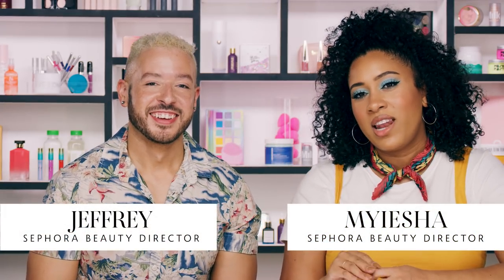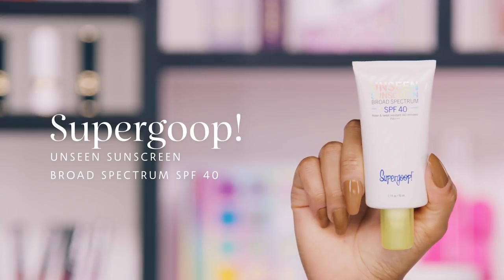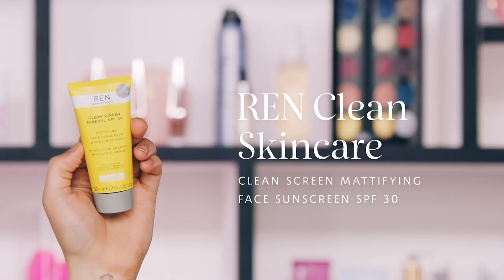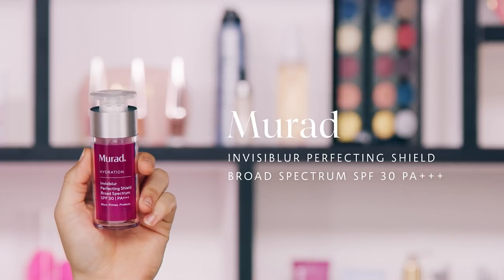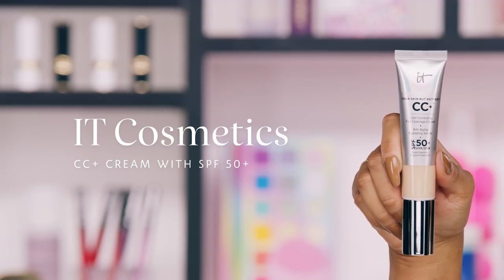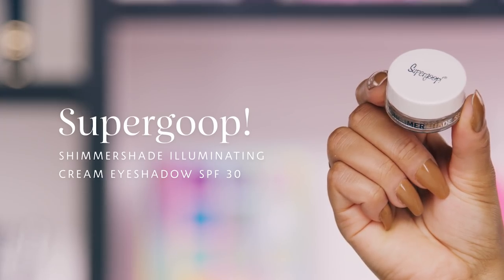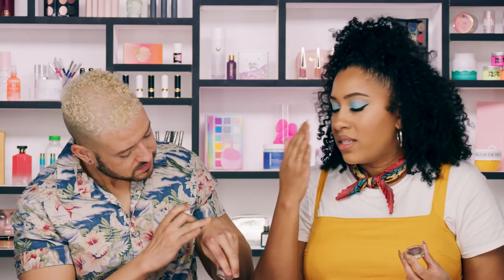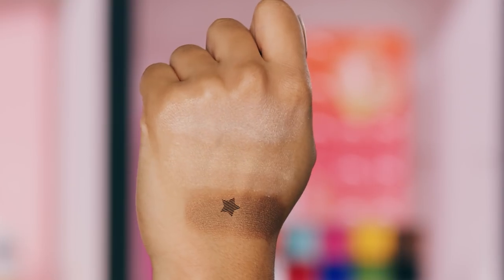Sunscreen 101 | Sephora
Sephora Beauty Directors, Jeffrey and Myiesha, show us some of their favorite sunscreens for this summer! Follow along to see some exciting and innovative products.

Do you wear sunscreen everyday? Leave your answer in the comments below!

Supergoop! Shimmershade Illuminating Cream Eyeshadow SPF 30